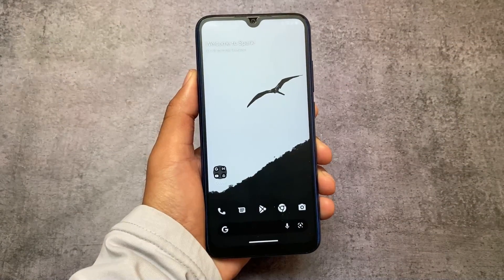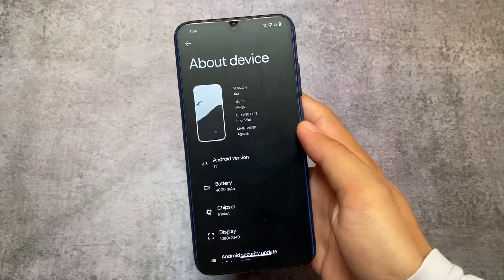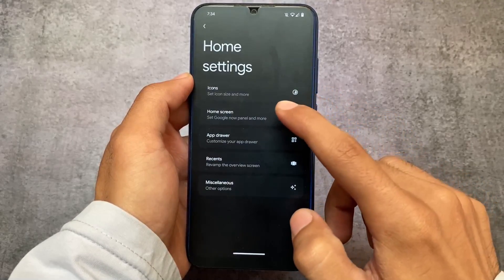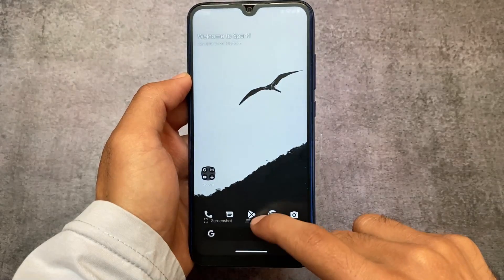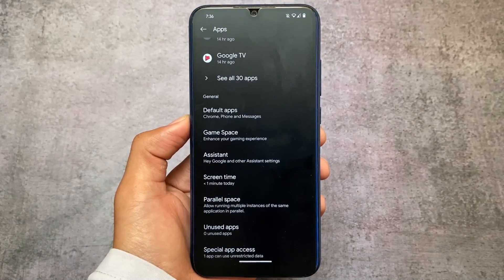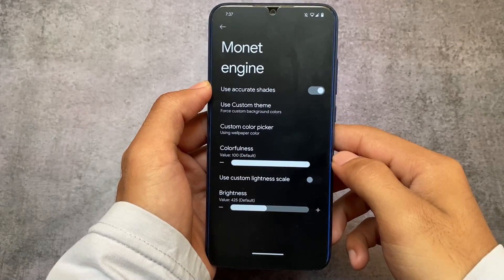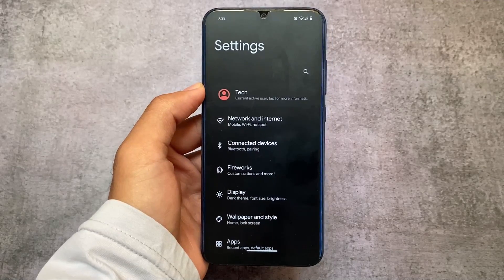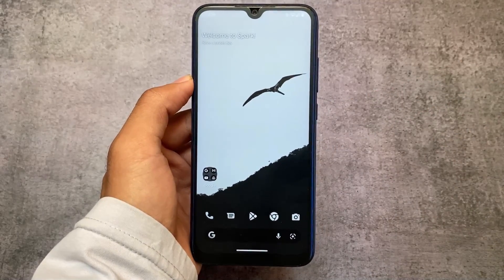This is just Awesome ANDROID 13 CUSTOM ROM ? ft. SPARK OS V13.1 | Parallel Space is here 😳🔥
Hey guys, What's Up? Everything is good I Hope. In this video, I'm gonna show you " This is just Awesome ANDROID 13 CUSTOM ROM ? ft. SPARK OS V13.1 | Parallel Space is here ". Make Sure to watch this video till the end to understand everything.